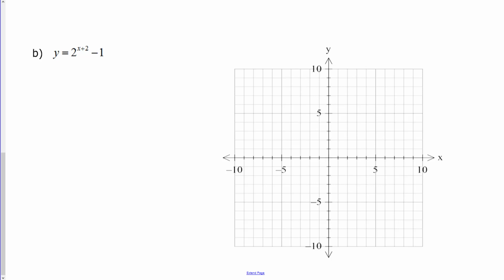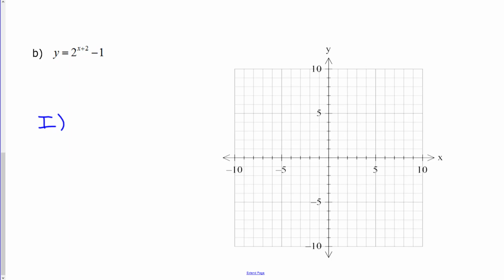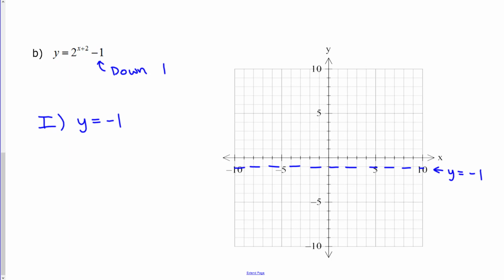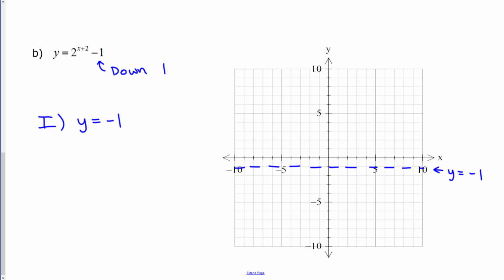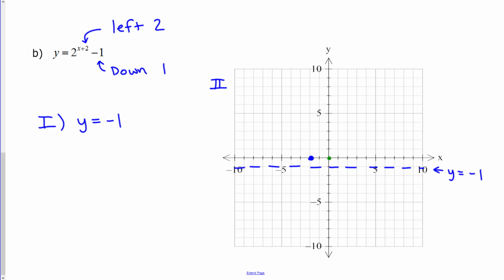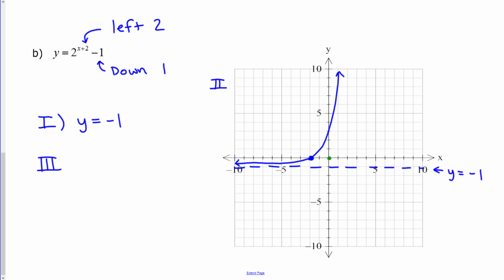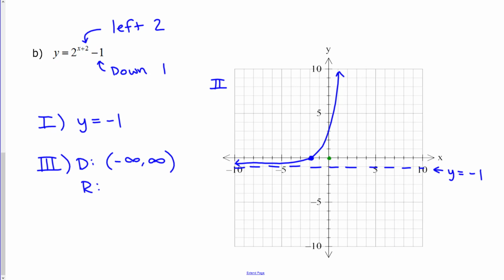Exponential Functions: Graphing 2